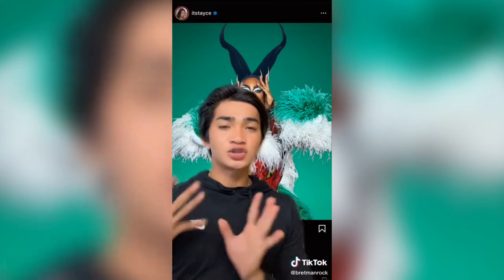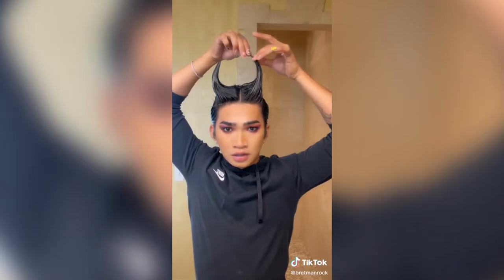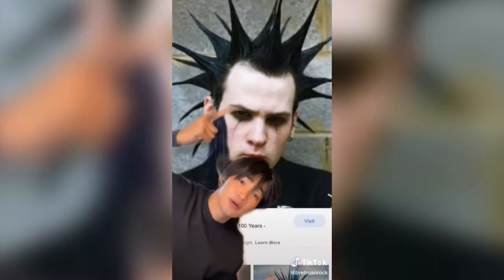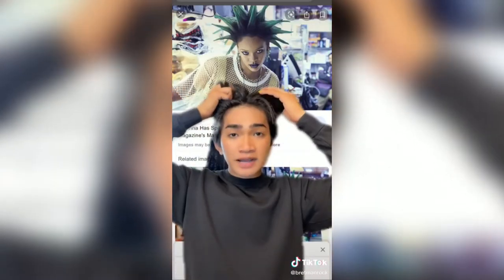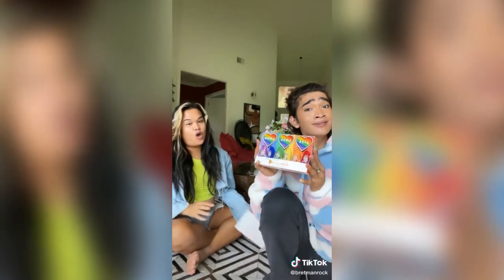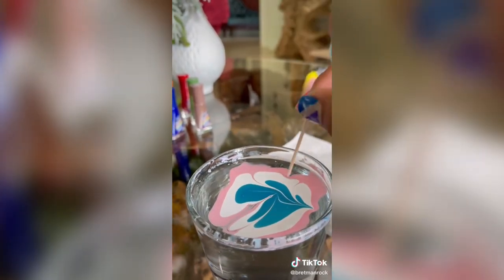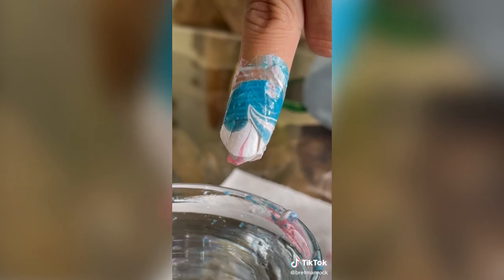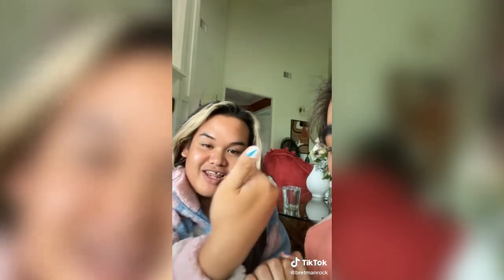BRETMAN being FASHION and STYLE for 8 minutes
Support Bretmans Products
wet n wild Bretman Rock Shadow Palette
wet n wild Bretman Rock Jungle Rock Makeup Bag
Docolor Eyeshadow Palette, Shimmer Matte 34 Colors